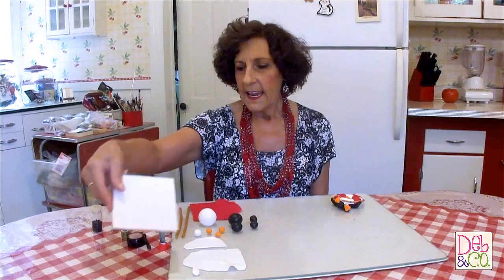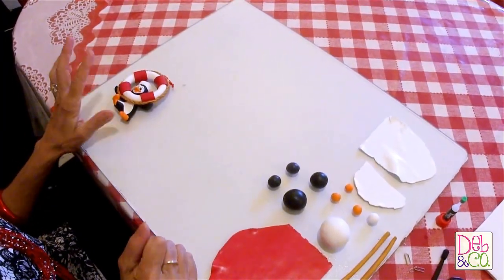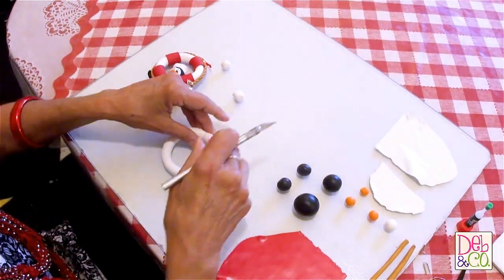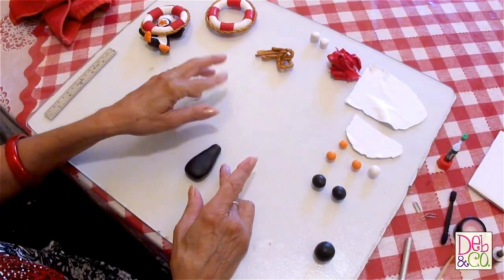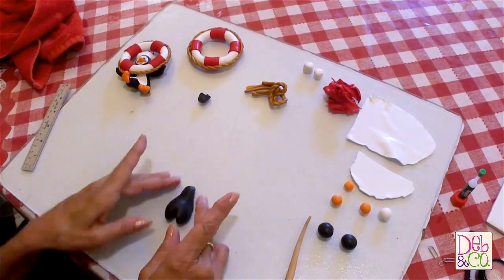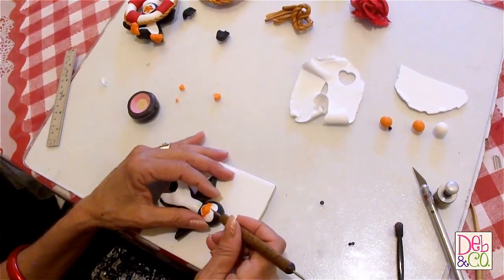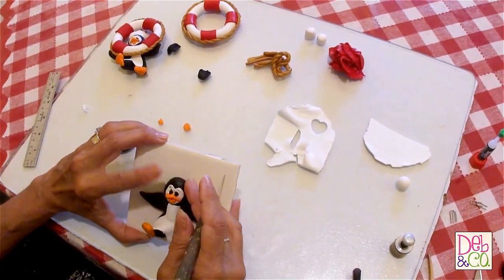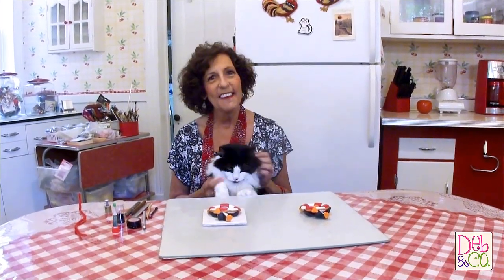Polymer Clay - How to Make a Penguin Lifeguard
Hey everyone!
Felix and I have finished the first in our new series "Fun in The Sun" featuring Petey Penguin.  This one is "How to Make a Petey Penguin Lifeguard".  We hope you enjoy it.  If any of you do make one, please share with us on our Facebook page.